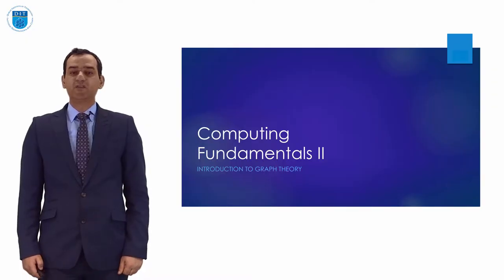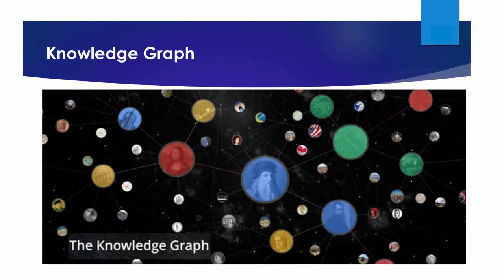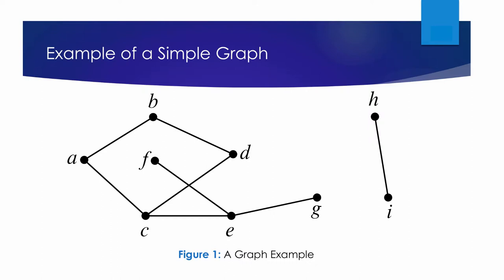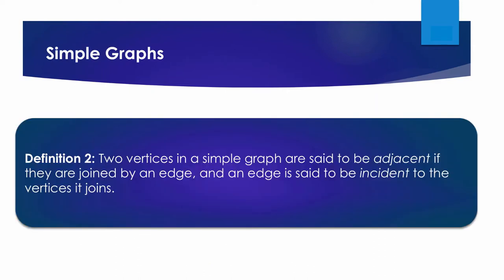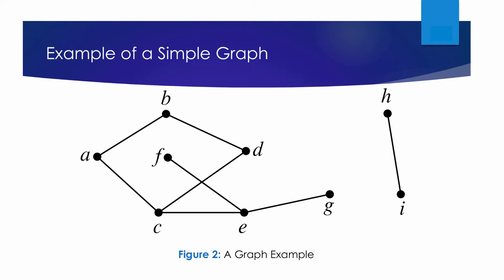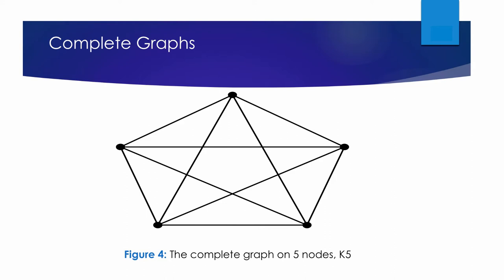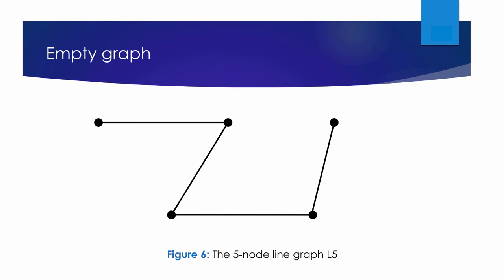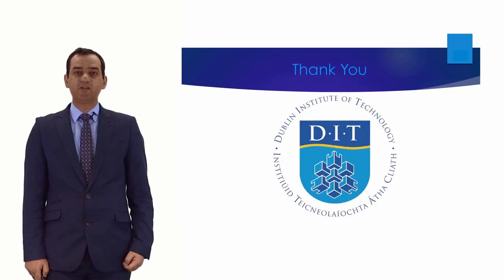Lecture 1 Graphs Definition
A formal definition of a Graph and its properties